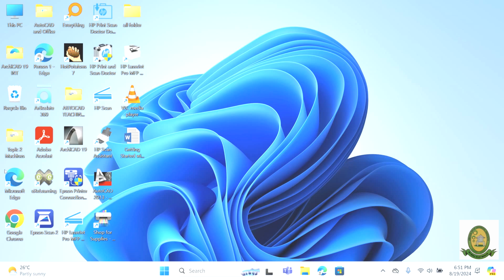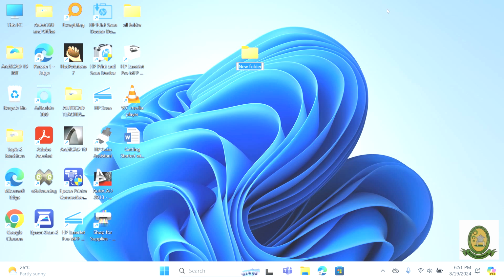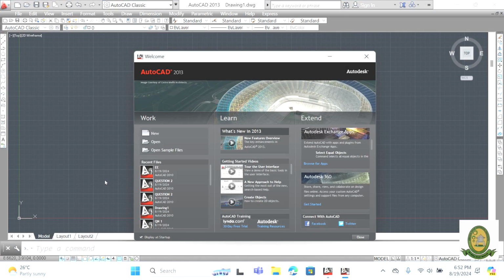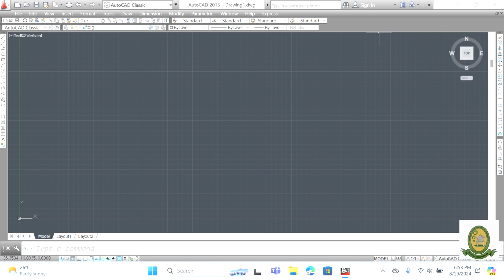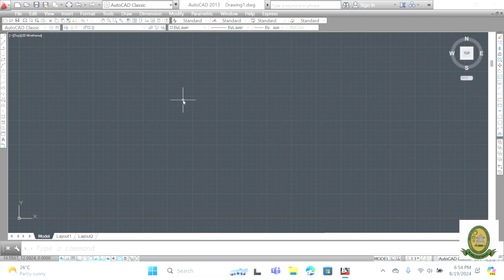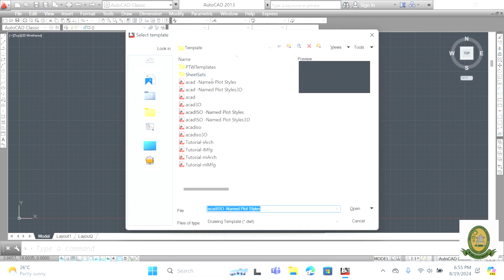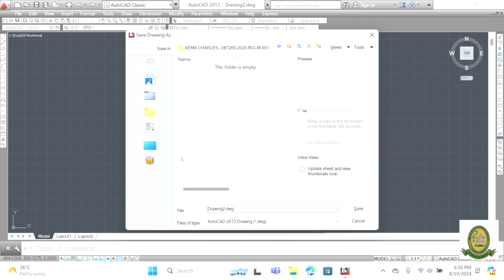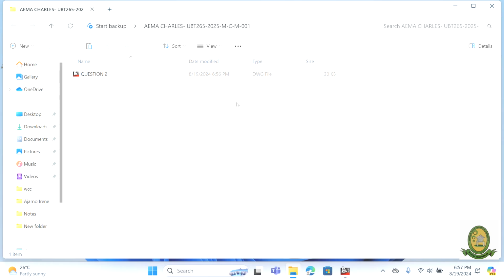How to manage layers in AutoCAD.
This video show you how to manage layers in AutoCAD.